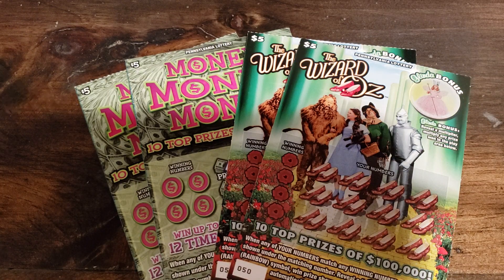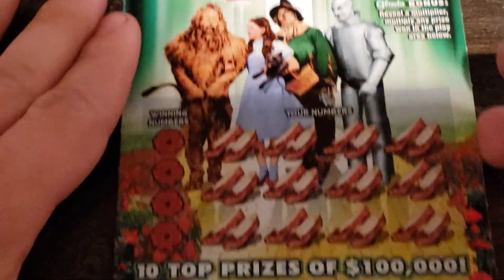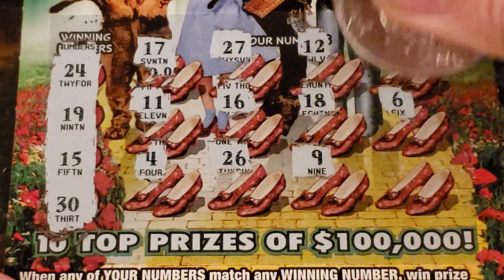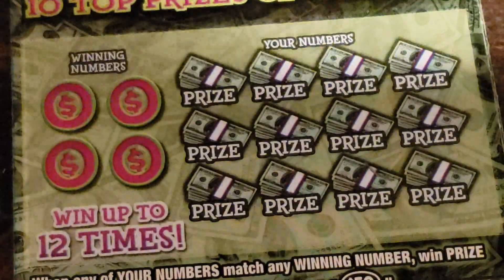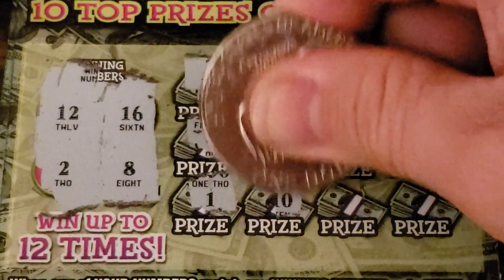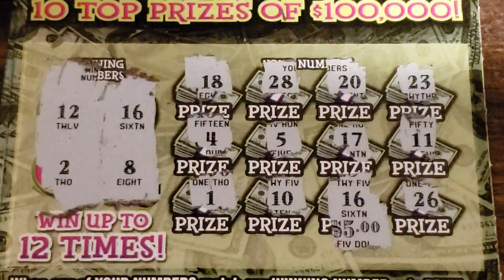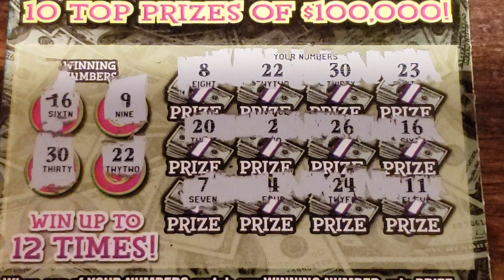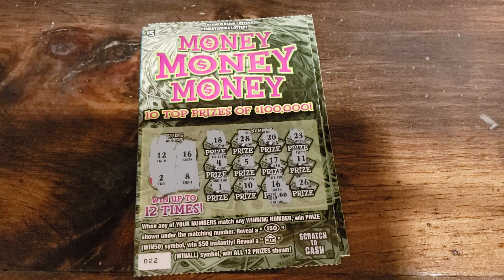MONEY MONEY MONEY and The Wizard of Oz scratch off tickets.